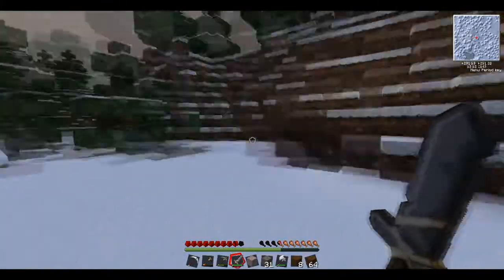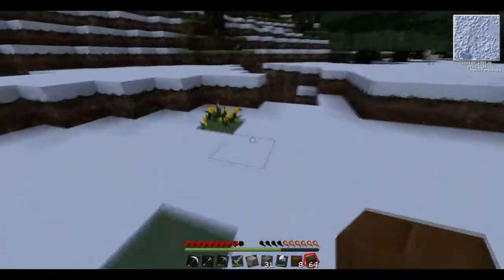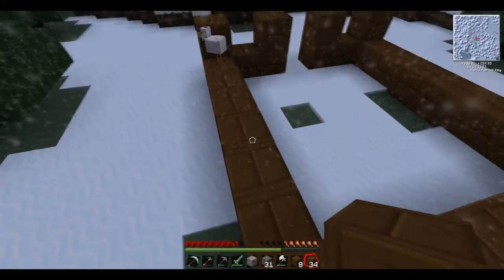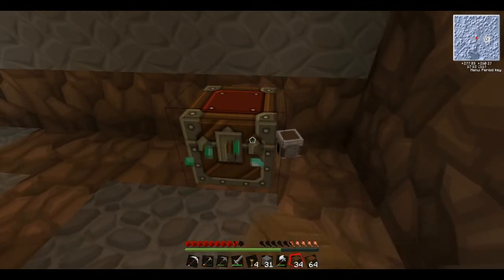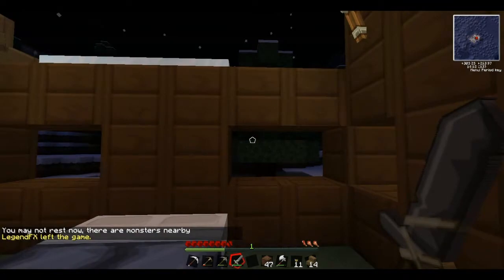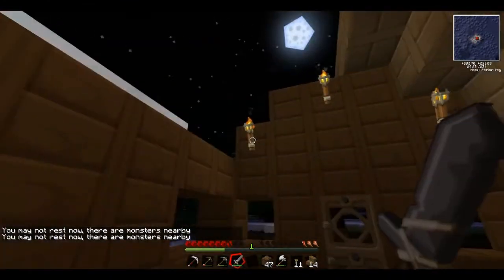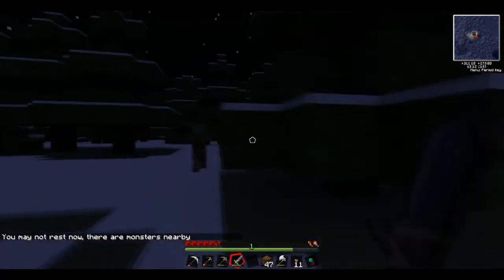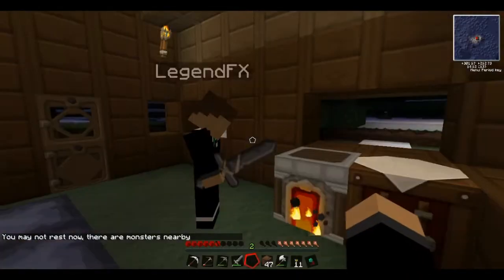Tekkit with Scott and Hound - Episode 2, Man love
In this episode, Scott and Hound start to build their base of operations and prepare themselves to go into the depths to find diamonds.

***NOTE*** My audio quality is not the best due to the settings and mic i was using, i have however got a new mic and the audio will be fixed in episode 4